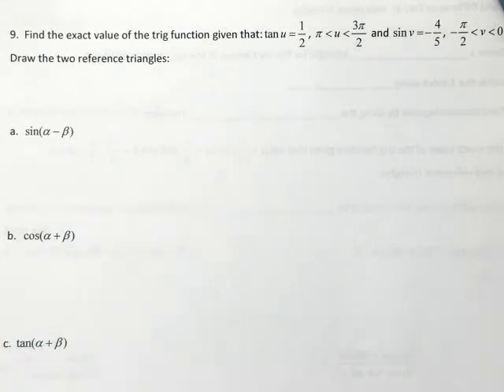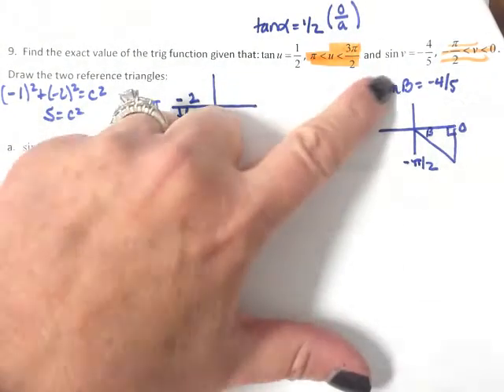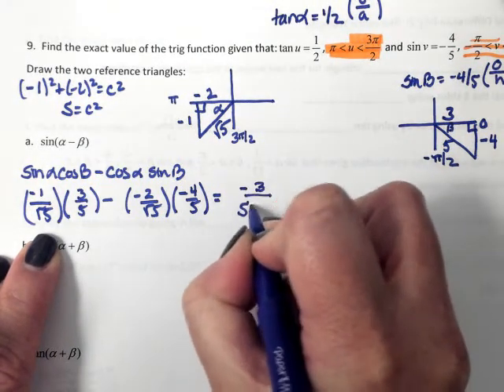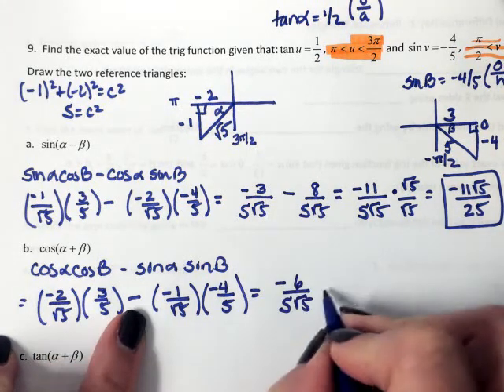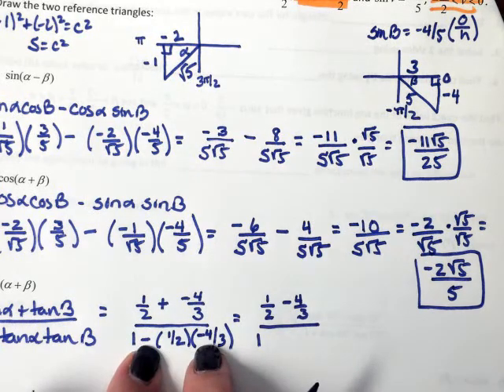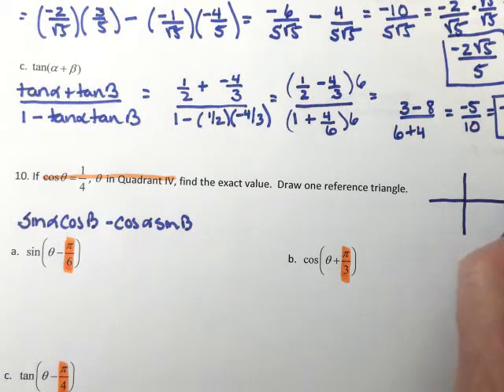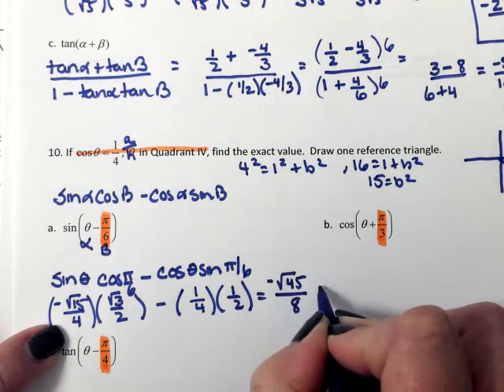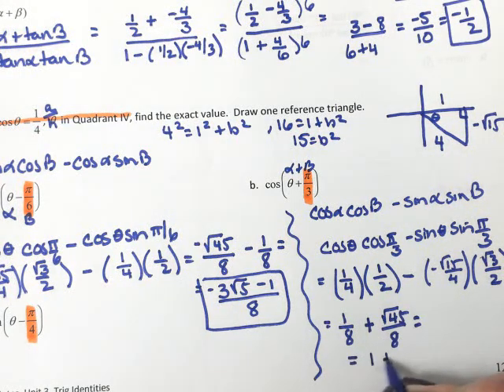Precalc 3.2 day 2 page 12